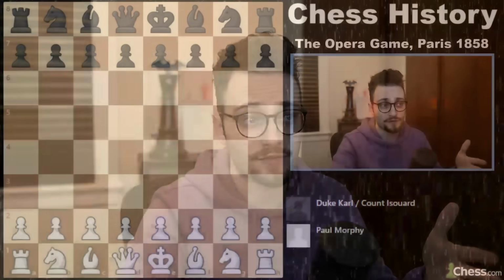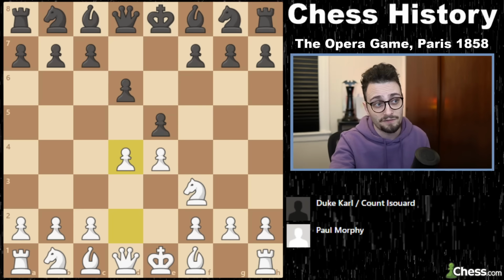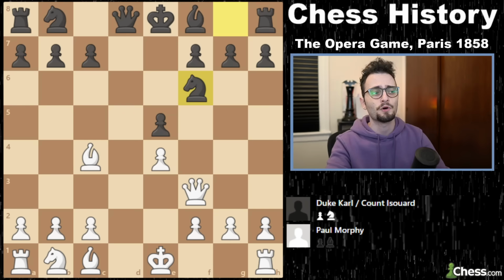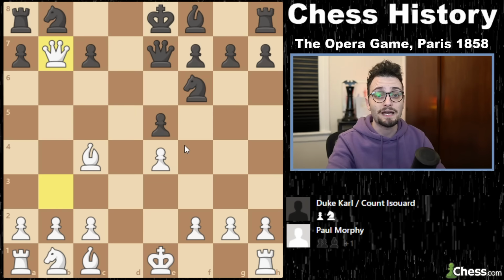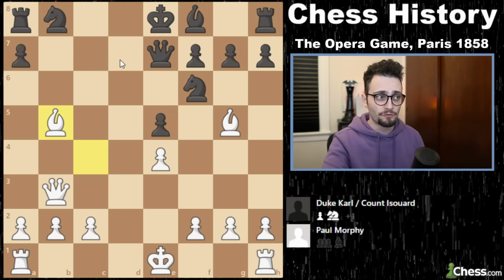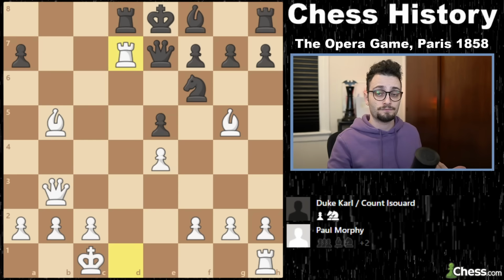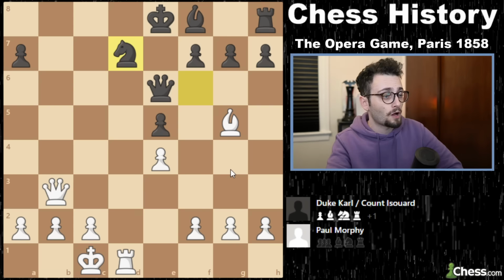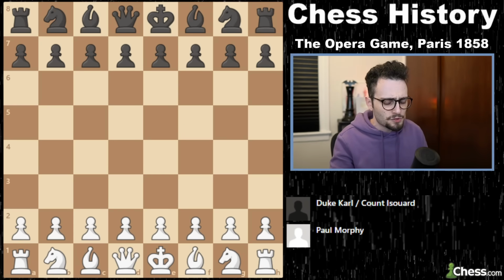The Most Famous Chess Game Of All Time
The Paul Morphy Duke Karl Count Isouard Opera Chess Game. Explained.